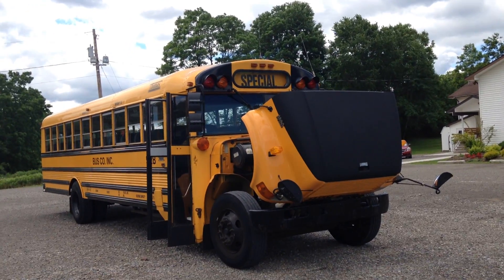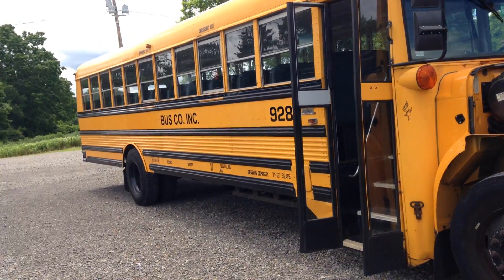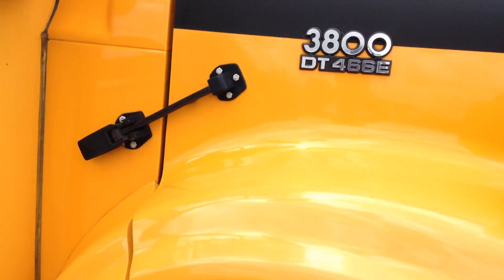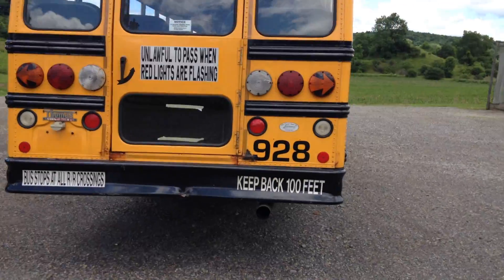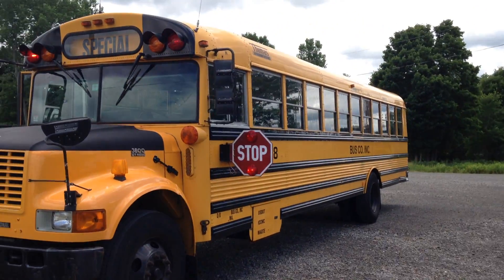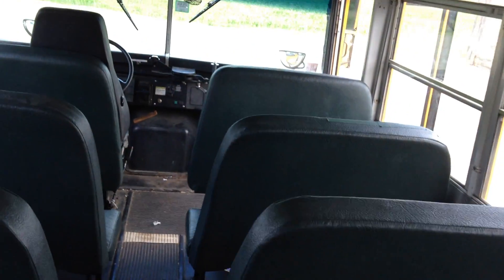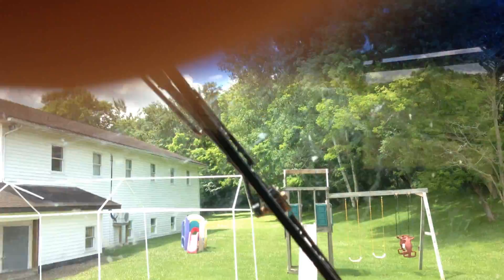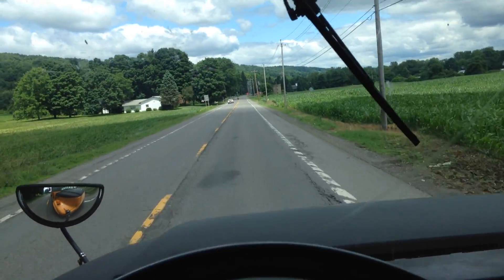International Thomas School Bus DT466 Allison Trans Nydiesels.com clean!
john the diesel man is bringing you an awesome 1 owner 2001 International School bus built by Thomas. DT466 Cummins 6 cyl Diesel Engine, Allison automatic transmission, this truck runs and drive excellent, all maintenance done since new. call john @